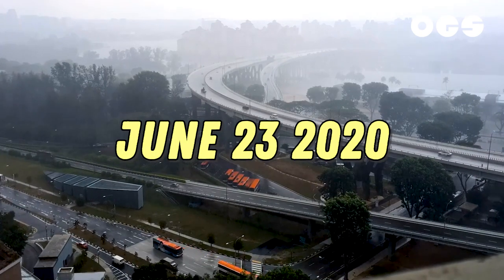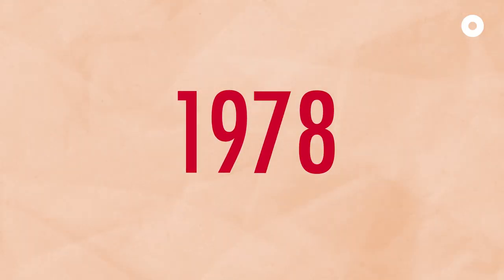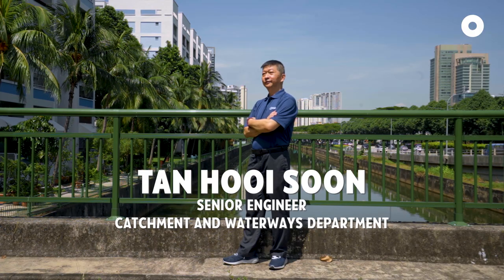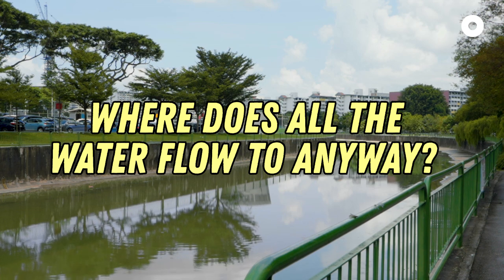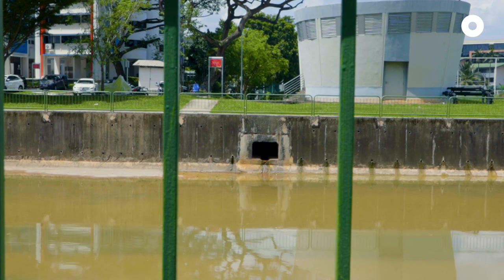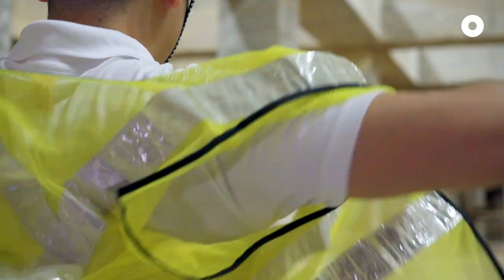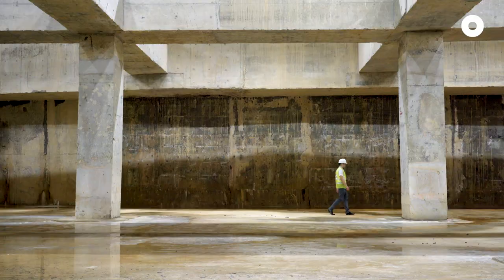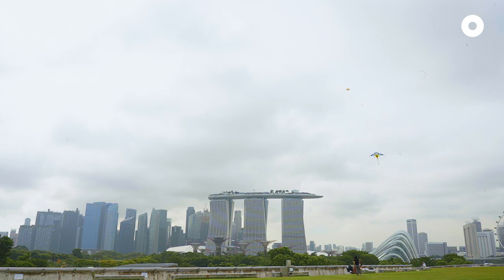Managing Floods In Singapore | Our Water Journey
“Monsoon Season” and “Flash Floods” - these are some terms you’ve probably come across the last few weeks. But what exactly are flash floods and how do we manage them?

We answer these questions in the second episode of Our Water Journey, where we take a look at Singapore’s flood management over the years.

What else would you like to know about how Singapore manages floods? Share your thoughts with us!

This video is part of our Neighbours series. We walk past them every day, not realising that even the most ordinary of people have extraordinary stories to tell. Hear them speak.